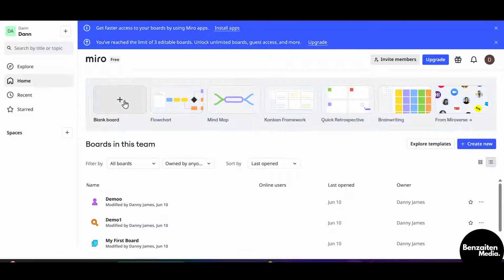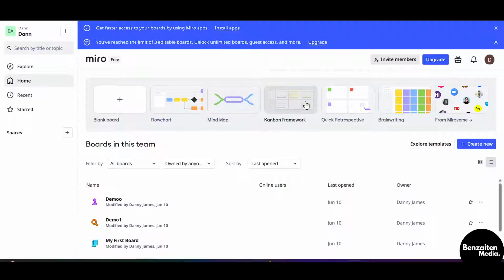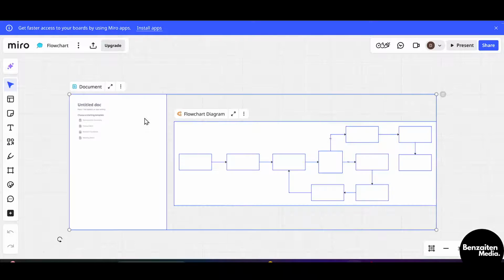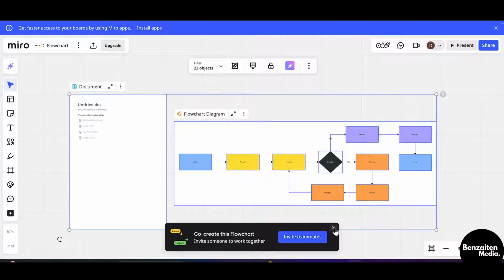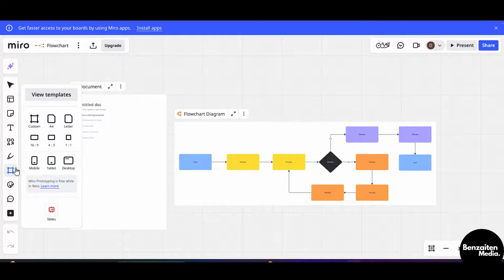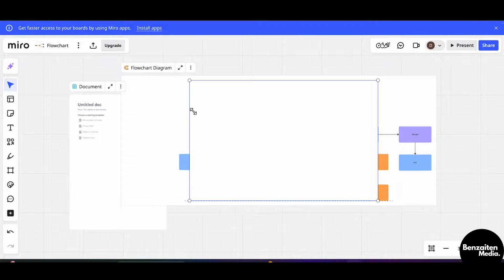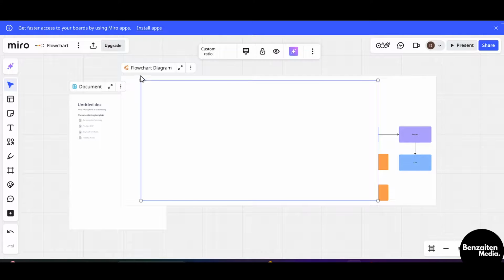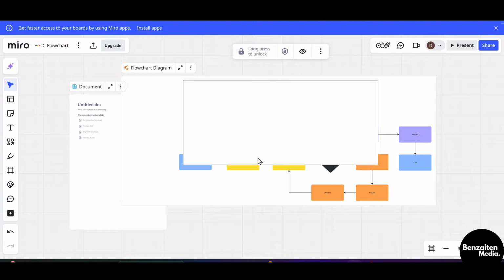How to Use Frames in Miro | 2025 Full Step-by-Step Guide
🖼️🧭 Want to keep your Miro board organized and presentation-ready? In this 2025 full guide, you’ll learn how to use Frames in Miro like a pro — from setting up slide-like sections to creating interactive flows for design thinking, planning, and collaboration.

Whether you're working solo or with a team, Frames help you structure your content visually and make sharing seamless.

🔍 What You’ll Learn in This Guide:
✅ What are Frames in Miro and why they matter
✅ How to create, resize, and move Frames easily
✅ How to name, organize, and navigate Frames like slides
✅ How to present using Frames in Presentation Mode
✅ BONUS: Tips for using Frames in workflows, storyboards, and templates

Perfect for:

Project managers, designers, educators, and agile teams

Users building roadmaps, wireframes, or lesson plans in Miro

Anyone presenting or sharing organized, structured boards in 2025

🔗 Additional Resources:
In the description:

Miro’s official guide to Frames

Miro template board with Frame layouts

How to export Frames as PDFs or images

Advanced tip: Using Frames for interactive navigation and board flow